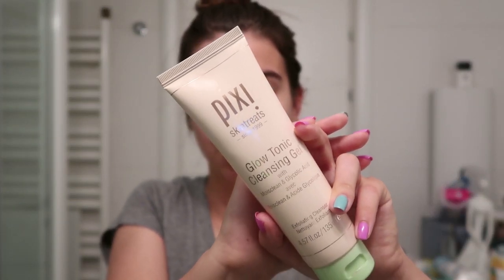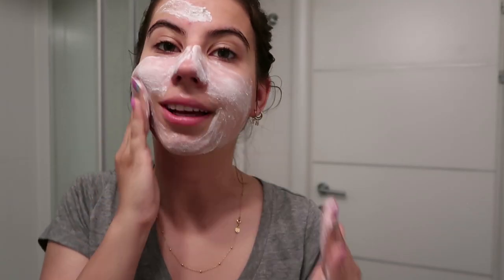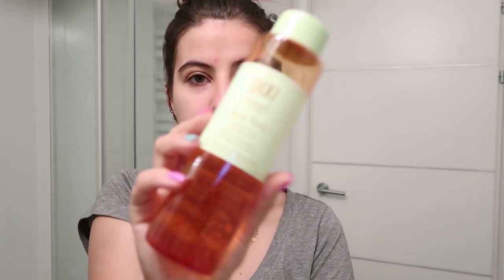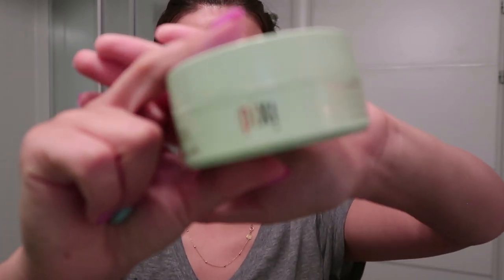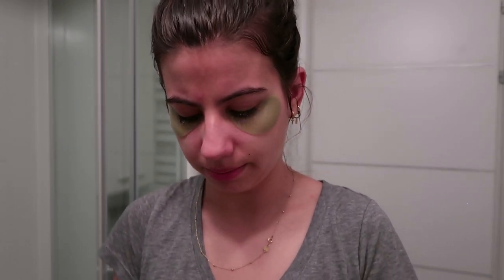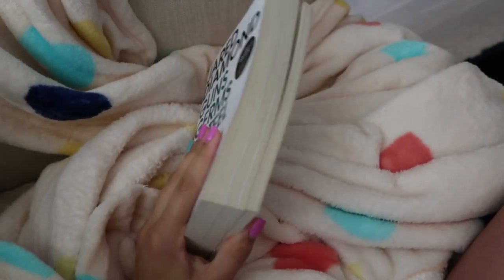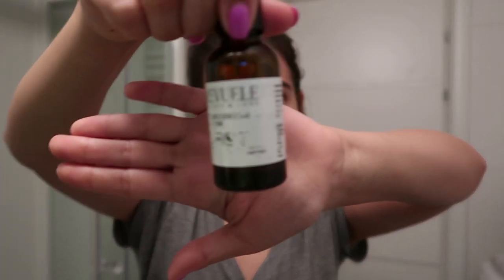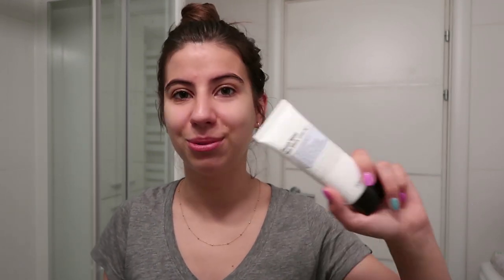Vlog 16: My morning skincare routine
Products I've used:
Pixi Glow Tonic Cleanser
Viva Ster Active Oxygen
PURITO Centella Green Level Buffet Serum
Pixi DetoxifEYE under eye patches
Dr Bacheff PRO Acne Lotion
Dr Bacheff PRO Acne Creme
MURAD Nutrient Charged Water Gel
Revuelle Nourishing Serum
PURITO Comfy Water Sun Block